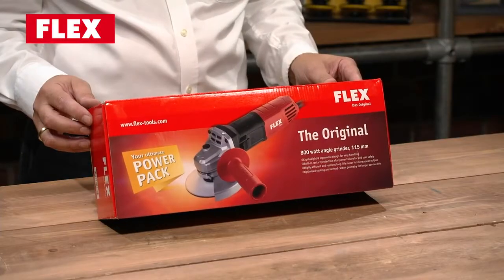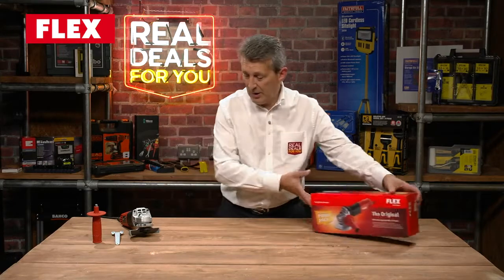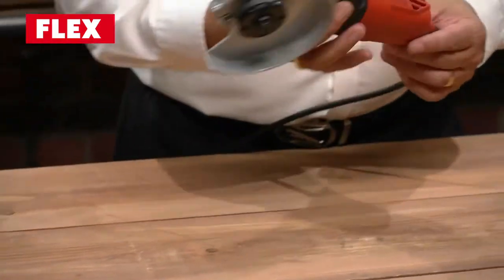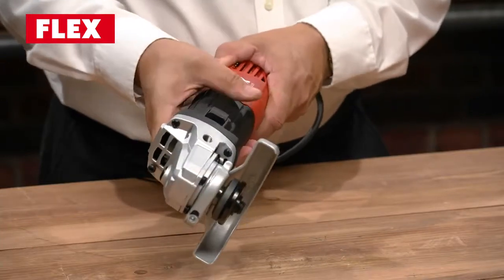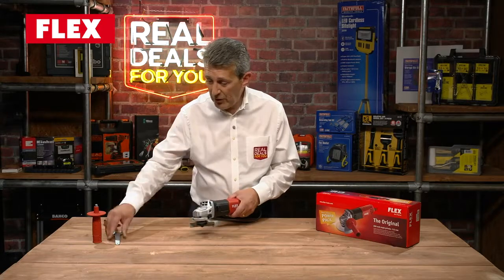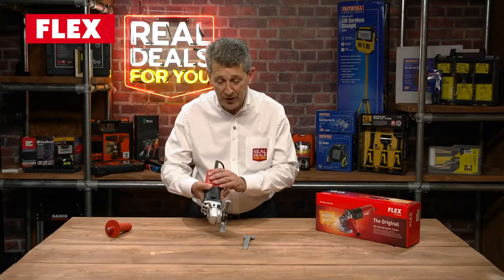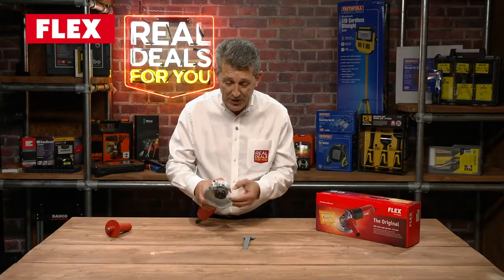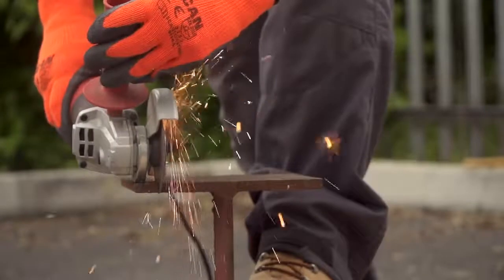Flex L815 4 inch Angle Grinder Real Deals For You XMS19FMINIG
Discover the Flex L815 4-inch Electric Angle Grinder, part of the Real Deals For You promotion. This high-performance tool is designed to meet the needs of professionals and DIY enthusiasts alike. The Real Deals For You promotion offers exclusive discounts and deals on a range of high-quality tools, making it the perfect time to invest in the Flex L815.

The Flex Power Tools 115mm L815 Electric Angle Grinder boasts an 800-watt input power, delivering a no-load speed of 12,000/min. It's compatible with discs up to 115mm in diameter, including cutting discs, grinding discs, and wire brushes, making it versatile for a variety of cutting and grinding tasks. The spindle size is M14, and it comes with a generous 4m power cable, ensuring you have plenty of reach for your projects.

The grinder's robust and compact design includes a highly efficient and resilient motor equipped with restart protection, enhancing user safety. The ergonomically designed, non-slip soft grip handle ensures comfort during use, and the side handle can be mounted on either the left or right side, providing flexibility for both left-handed and right-handed users. The safety features also include a power-safe mode that prevents the grinder from restarting automatically if power is interrupted, requiring the switch to be disengaged and re-engaged manually, further ensuring your safety.

Included with the Flex L815 are essential accessories:
- 1 x Side Handle, adaptable for left or right mounting.
- 1 x Spanner, designed for easy and secure blade changes.

The adjustable guard can be repositioned to suit different working angles, offering versatility in various applications. The on/off button is conveniently located on the side of the grinder, with a simple push-on, click-off mechanism for ease of use. Additionally, the power-safe mode prevents the grinder from restarting automatically if power is interrupted, requiring the switch to be disengaged and re-engaged manually, further ensuring your safety.

Flex Power Tools, based in Stuttgart, Germany, has been a leader in the industry for over 90 years. They are known for manufacturing high-quality power tools designed by professionals for professionals. This commitment to quality is evident in the durability and performance of their products, including the L815 Angle Grinder, giving you the confidence that it will last for years to come.

Check out more products and deals at Sealants and Tools Direct

If you have any questions, our customer service staff are standing by to help you out! You can email us at , call us on 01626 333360, or, if you'd prefer to speak to us in person, then why not visit us at Sealants & Tools Direct Ltd, The Old Cider Works, Abbotskerswell, Newton Abbot, Devon, TQ12 5NF.